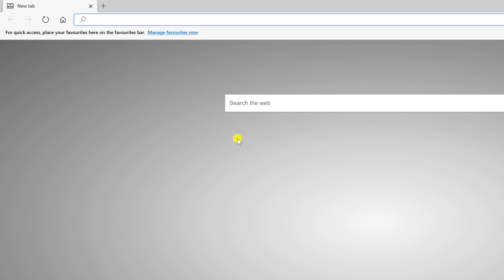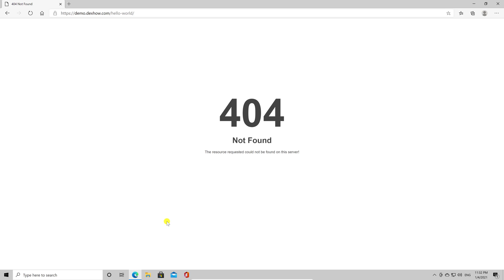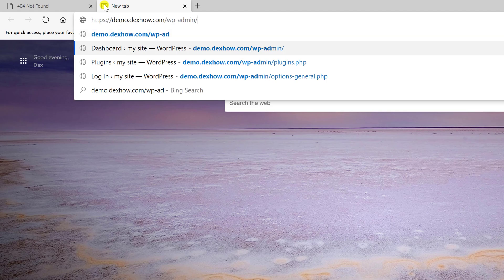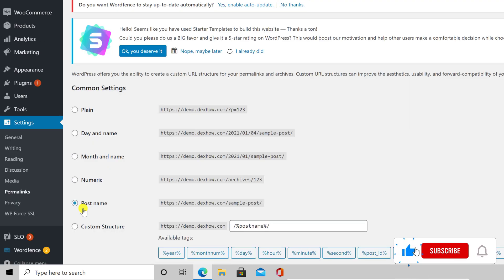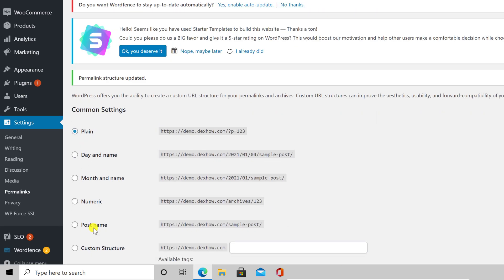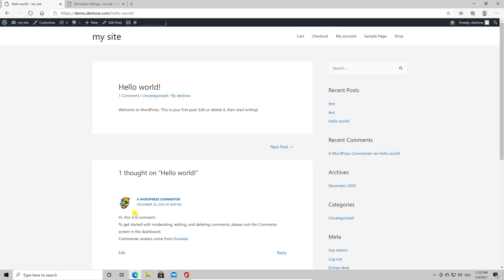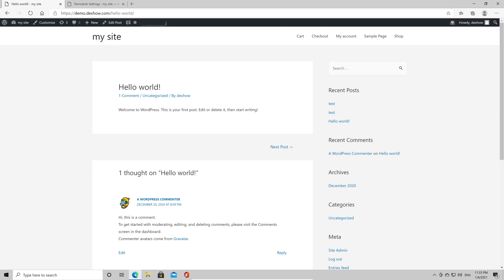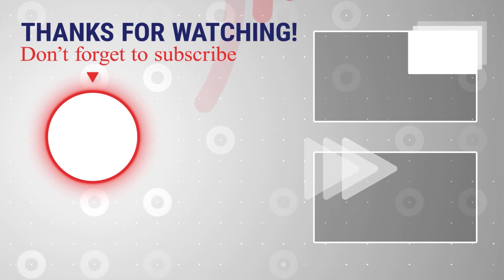How To Regenerate Htaccess File On Wordpress Without Any Coding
Need to regenerate the .htaccess file on your WordPress site but don't want to deal with coding? In this comprehensive tutorial, we'll show you how to regenerate the .htaccess file on WordPress without any coding. The .htaccess file is crucial for your site's functionality, and regenerating it can resolve various issues and ensure smooth operation.

No technical skills required! We'll guide you through a simple step-by-step process to regenerate the .htaccess file using plugins. Learn how to effortlessly refresh and update your WordPress site's .htaccess file, optimizing its performance and security.